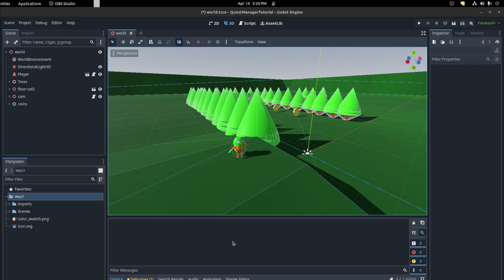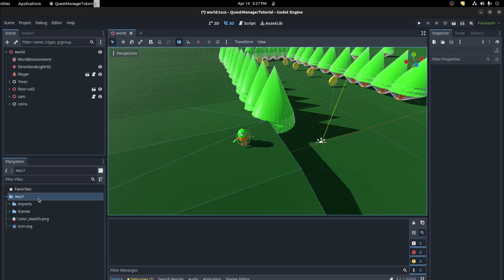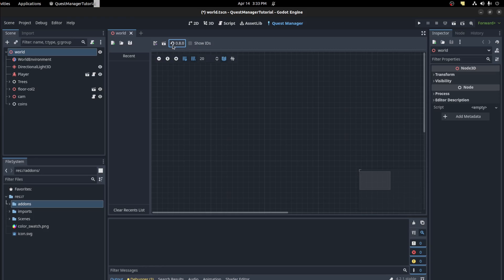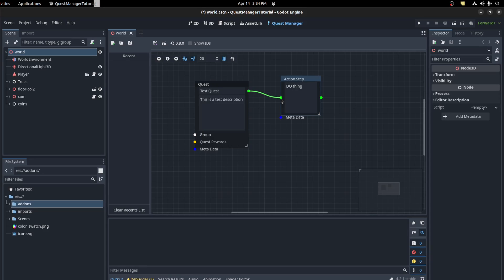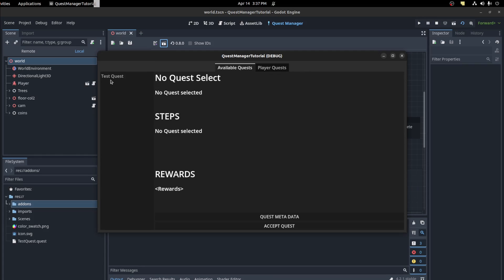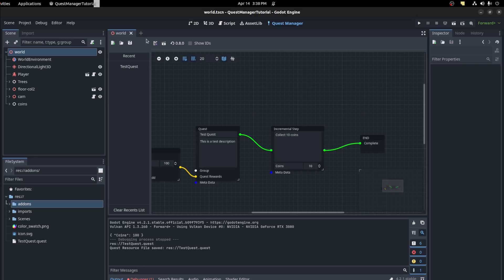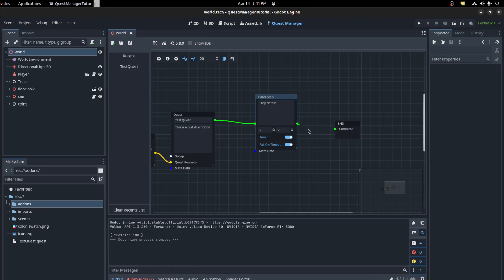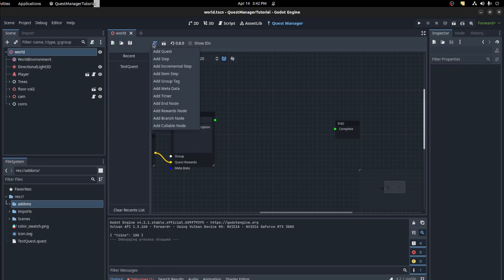Godot Quest Manager Tutorial Part 1: Setup and Interface